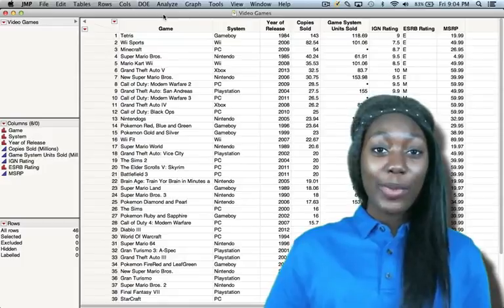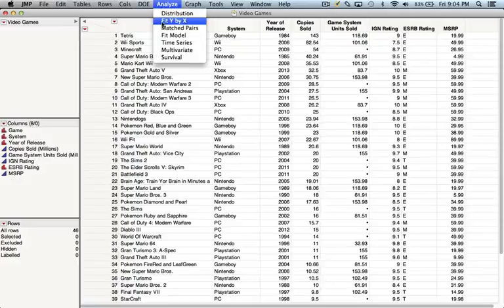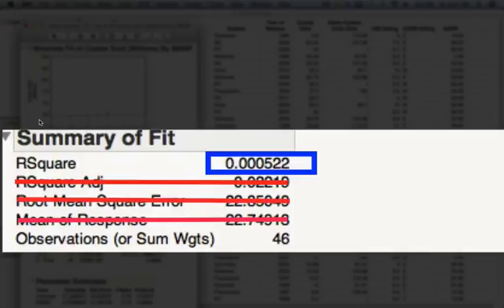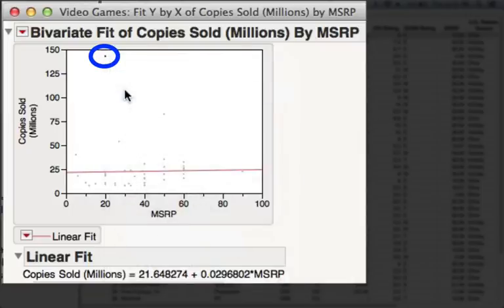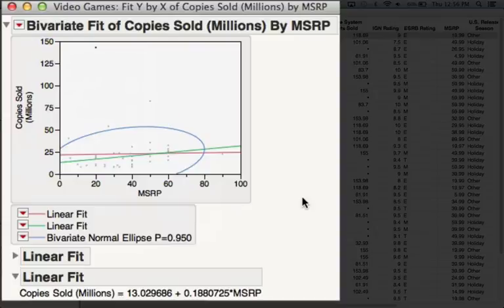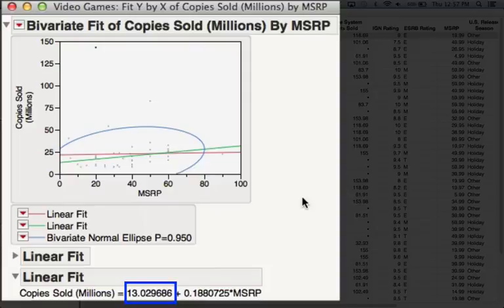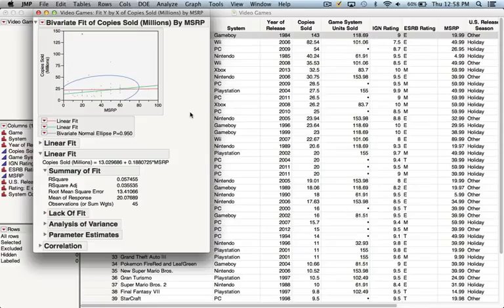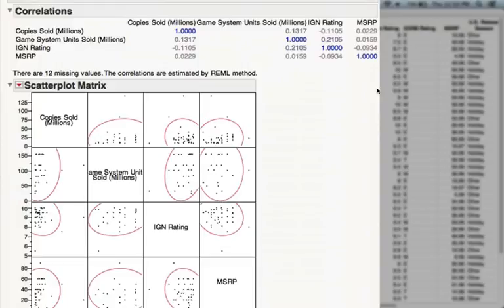4.10 Software Video games Two numeric variables 5 33